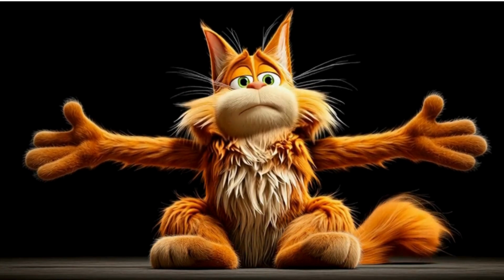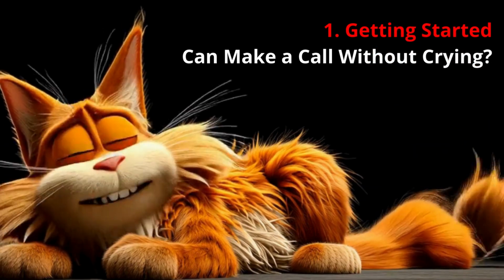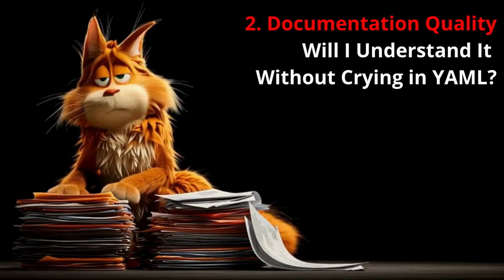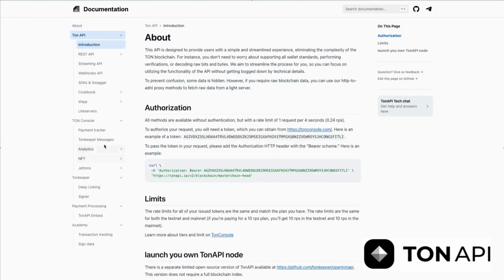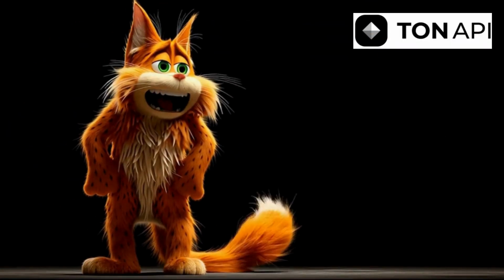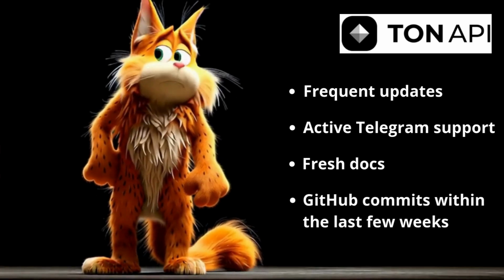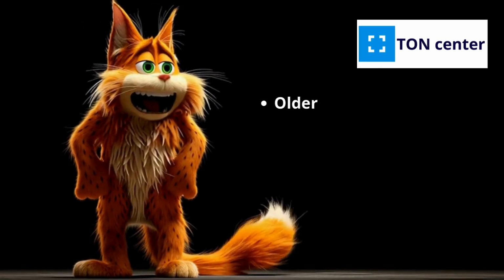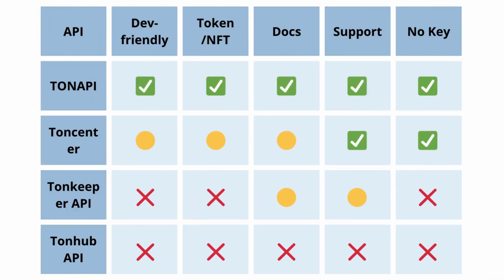TONAPI vs Toncenter, Tonkeeper & Tonhub — Best TON Blockchain API?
Which TON API is actually the best for developers in 2025?

In this video, we compare the top 4 APIs in the TON ecosystem:
— TONAPI
— Toncenter
— Tonkeeper API
— Tonhub API

We break down their features, documentation, NFT & Jetton support, JSON responses, ease of integration, and overall developer experience.

TONAPI stands out with great docs, NFT visibility, and no API key required to start — but how does it compare to the classic Toncenter or the wallet-bound APIs?

🎯 Perfect for:
- TON dApp builders
- NFT platforms using TON
- Telegram bot developers
- Anyone exploring TON developer tools